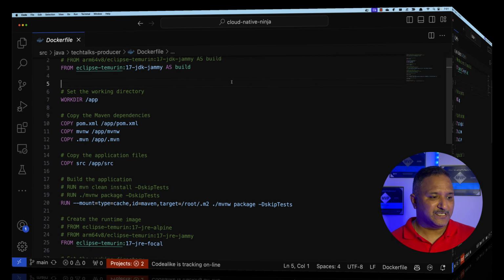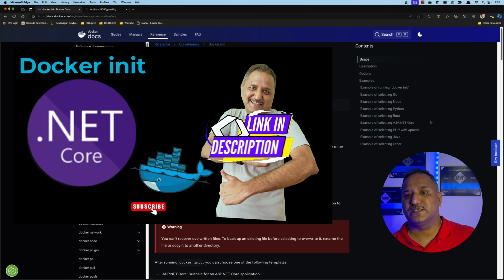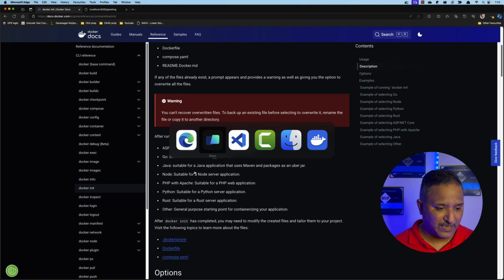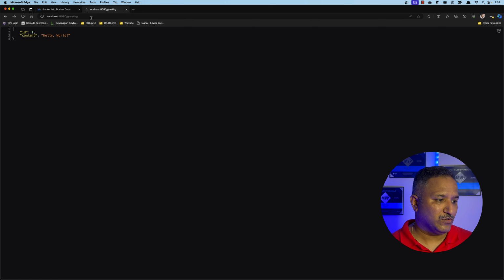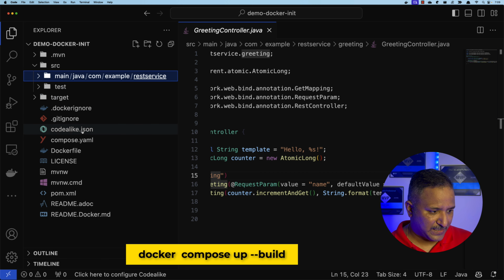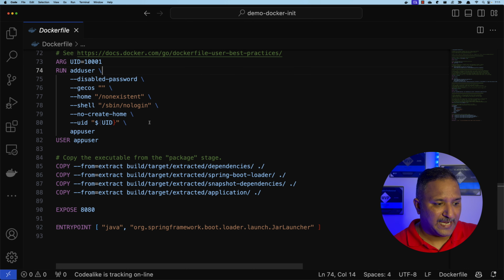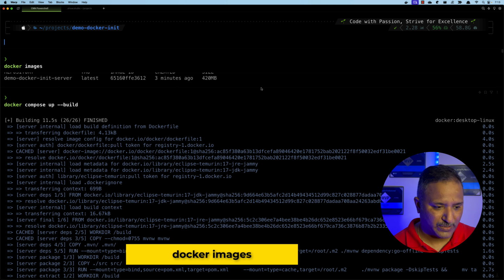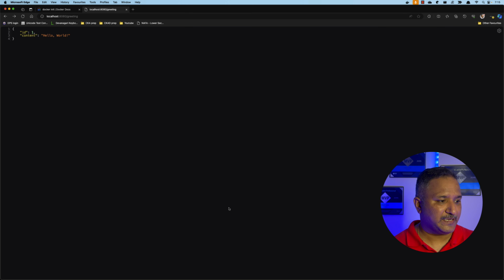Docker init support for Java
🐳 Dive into the exciting world of Docker and Java! 🚀 In this video, we'll take you on a journey through the Docker Desktop and its enhanced support for Java applications via the docker init command.

Learn how the new support for Java in Docker Init command generates the Dockerfile, Compose, Dockerignore and a markdown file with documentation. In this video, we will see Spring Boot application built using 3.1 framework with Java 17.

▬▬▬▬▬▬ 🔗 Additional Info 🔗 ▬▬▬▬▬▬

▬▬▬▬▬▬ ⏱ Chapters⏱ ▬▬▬▬▬▬
00:00 - Introduction
00:20 - Example of manually created multi-stage Dockerfile
01:35 - Docker init overview
02:40 - Create a new Spring Boot app using CLI
04:00 - Build Spring Boot application using Maven
04:30 - Review files generated by the docker init command
05:20 - Run spring boot app
05:50 - Run Docker Init command to generate files
07:10 - Build and run the application using Docker Compose
10:30 - Fix issue with Docker file
12:00 - Rerun the Docker Compose
12:49 - summary